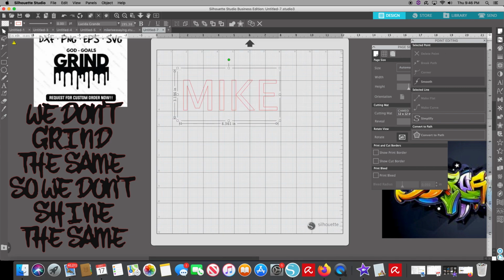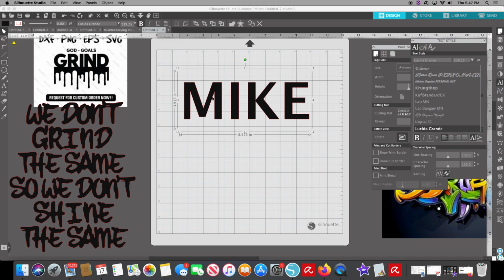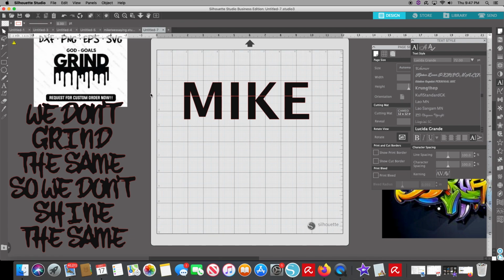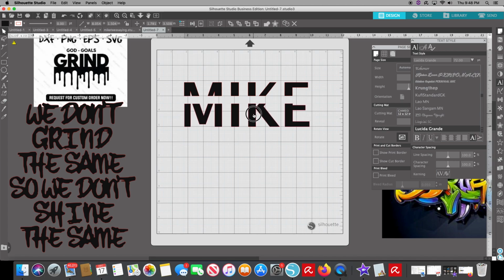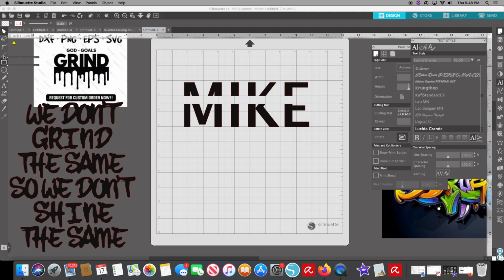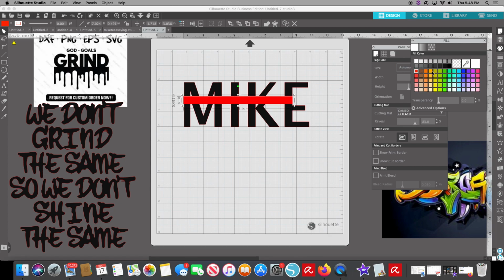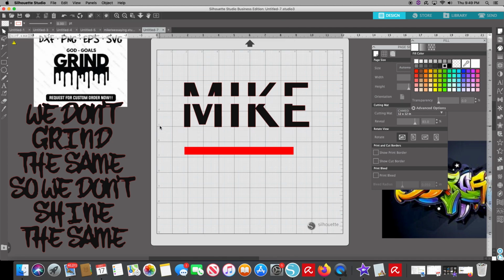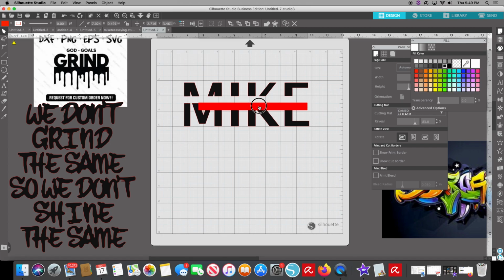HOW TO USE KNIFE TOOL IN SILHOUETTE STUDIO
WHAT up Squad these are my many crash courses to help with the use of silhouette studio! hopefully these crash courses will help you grow in your business!! appreciate you taking the time out to get the free knowledge let me know in the comments what you would like to see in some of these courses to help you better understand how this design program works also I will be offering 1 on 1 consultation very soon SQUAD-UP!

Check this out : SQUAD dropping gems!